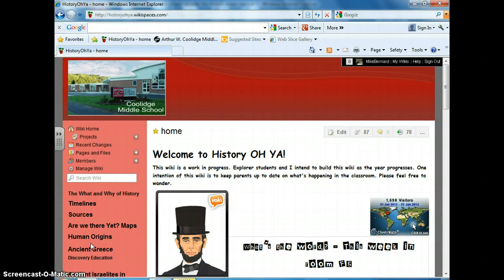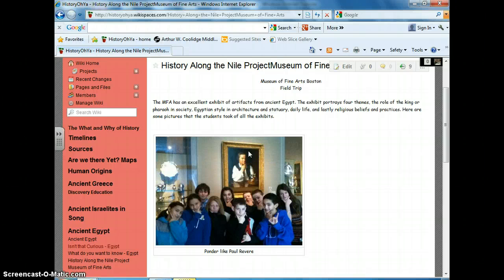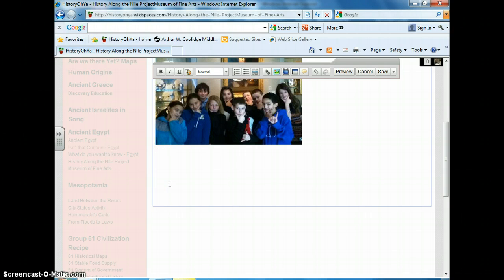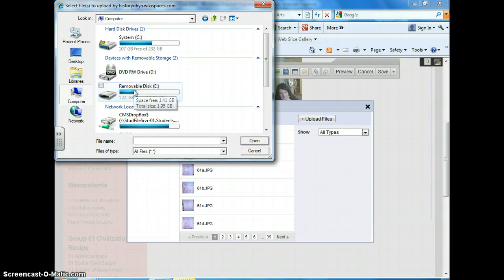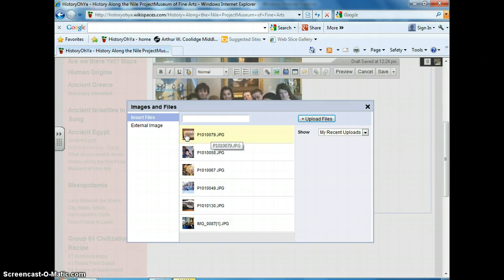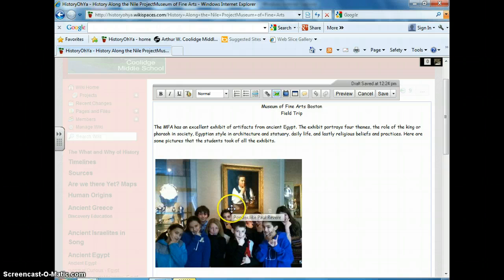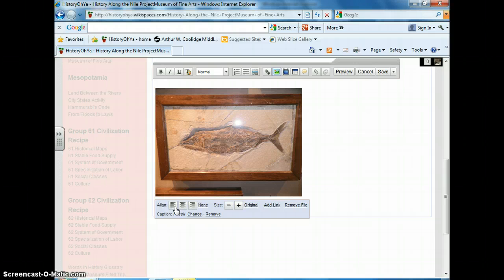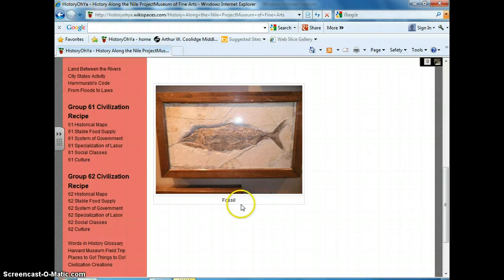Download images to wiki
How to download an image or picture to a wiki page